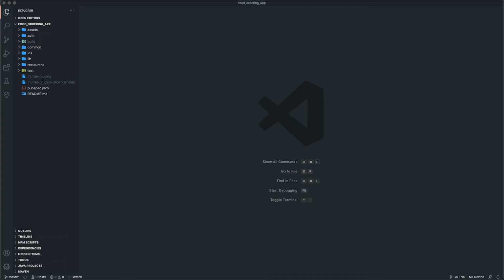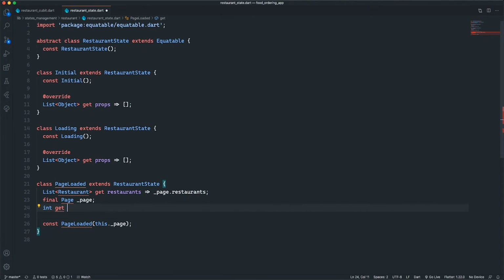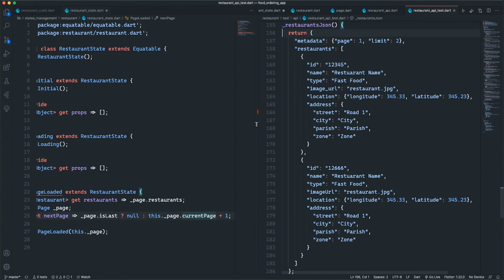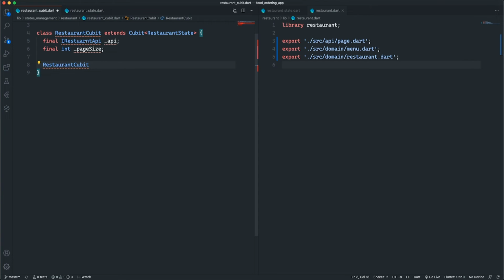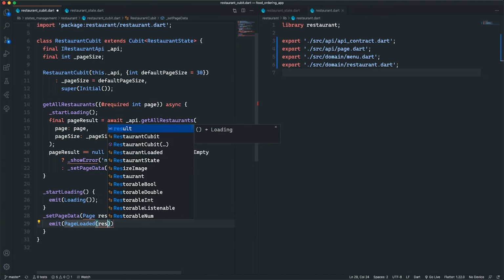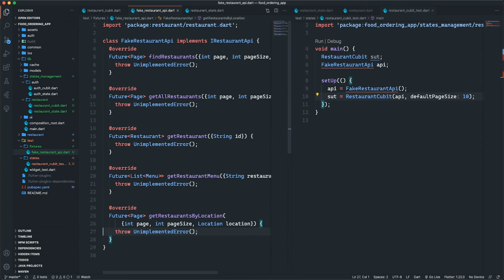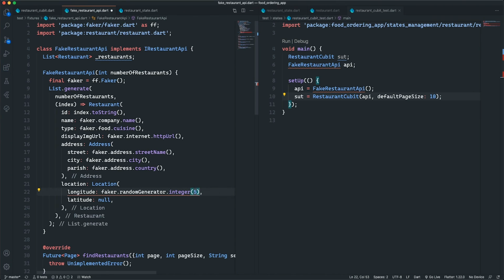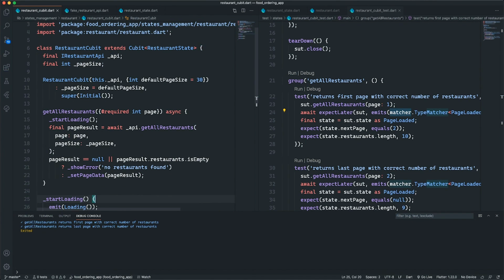Flutter Food Ordering App - Part 16 Restaurant Cubit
In this video we will look at implementing state management using Cubit which is a light weight version of the flutter bloc library. We will also create a fake api to test our app. Let us begin!!